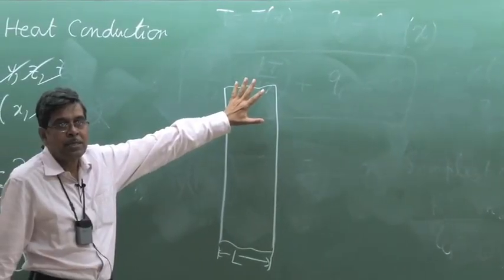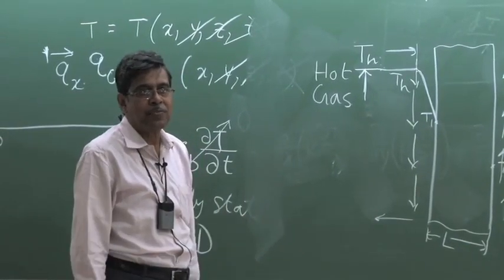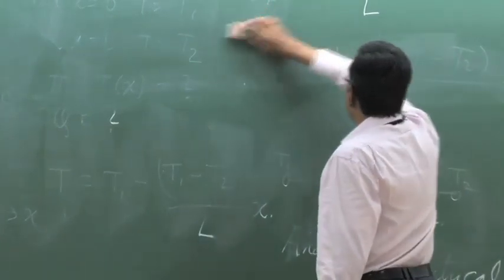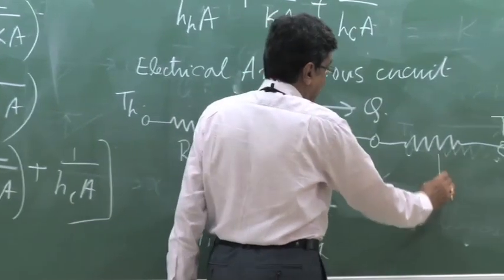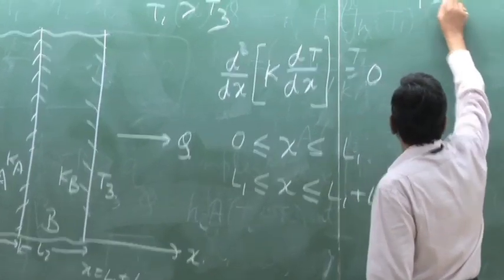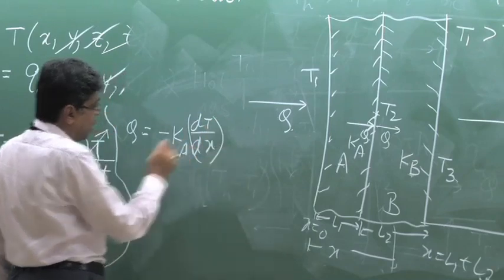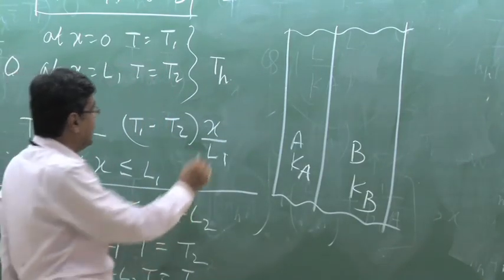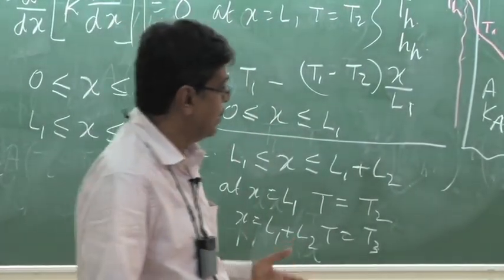Lecture 08 : Concept of Thermal Resistance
Electric Circuit Analogy, Composite Wall